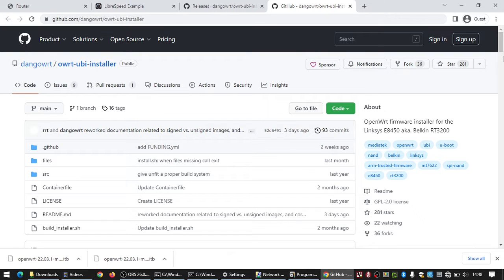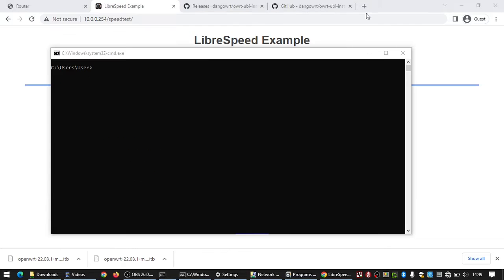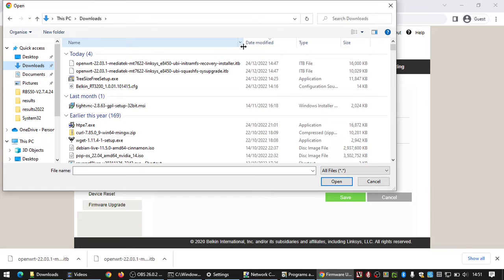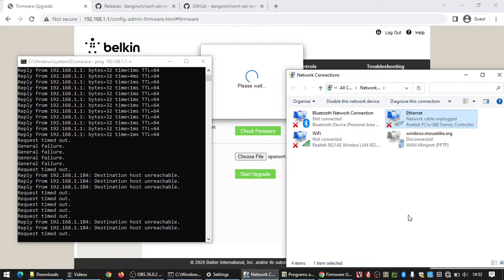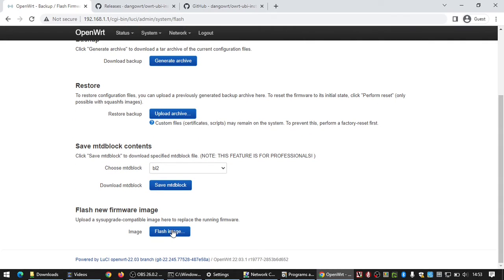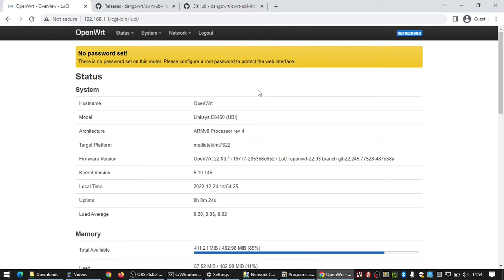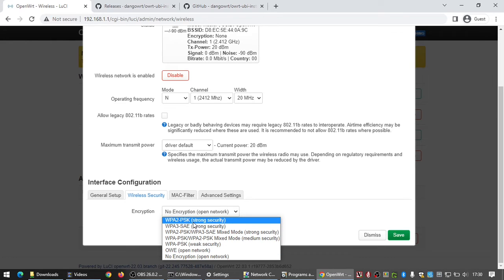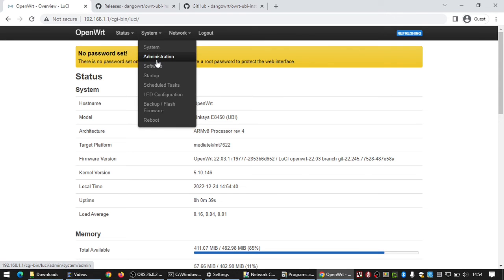How to install OpenWRT on Belkin RT3200 WiFi Hub Router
A video showing how to flash / reflash OpenWRT custom firmware onto a Belkin RT3200 Wireless Ethernet Router. (Also known as a Linksys E8450.)
Shows you the downloads you need, how to put on the recovery flash and then main flash the firmware and re-enable the WiFi.

Make sure you SSH in after finishing the install and apply the changes listed
The important ones are "Beam Forming", "Wireless Ethernet Dispatch" and "Hardware Flow Offloading". You may also want to enable "default CPU governor" to reduce heat and power consumption.